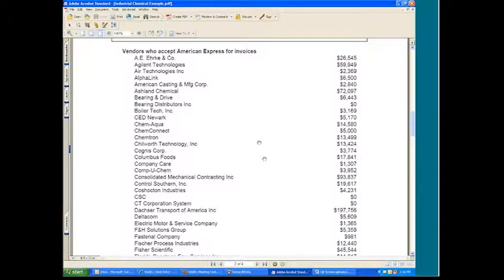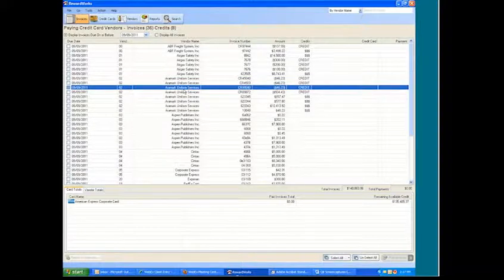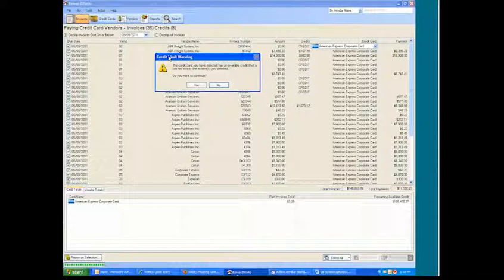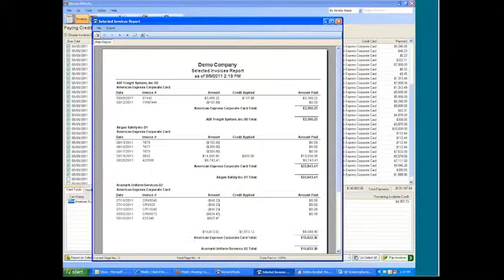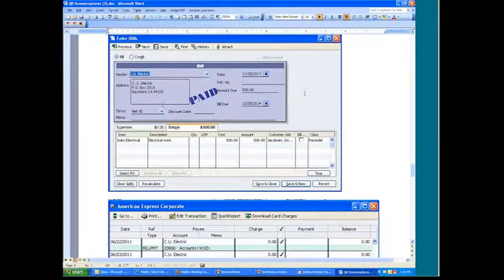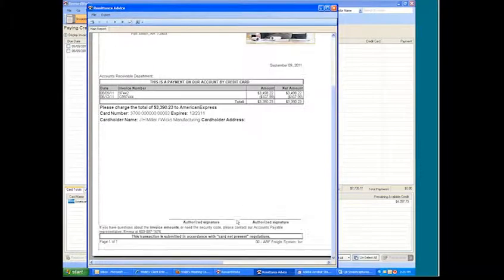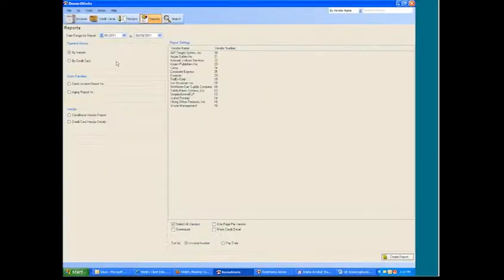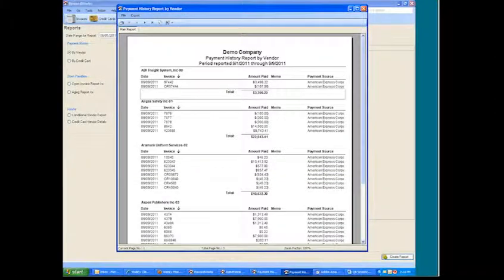QuickBooks and American Express